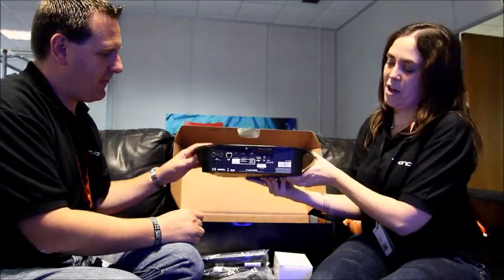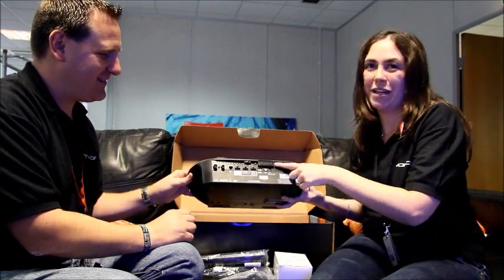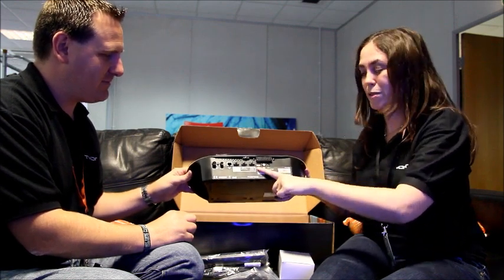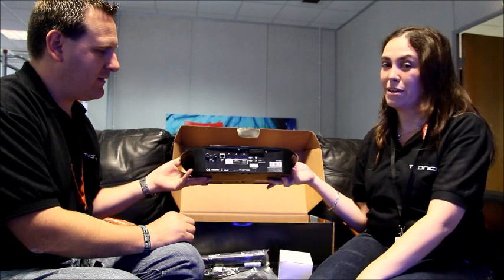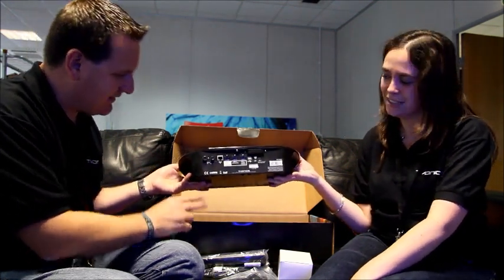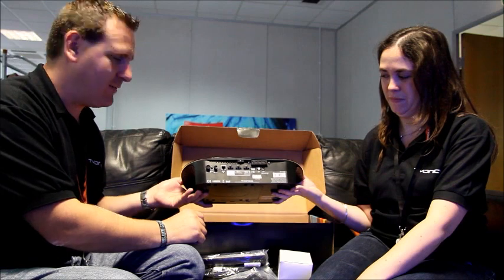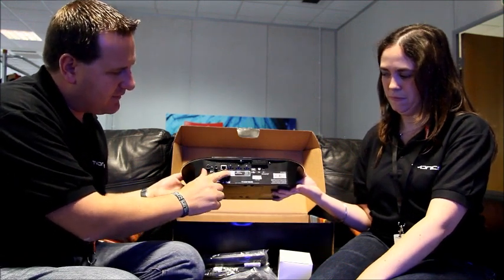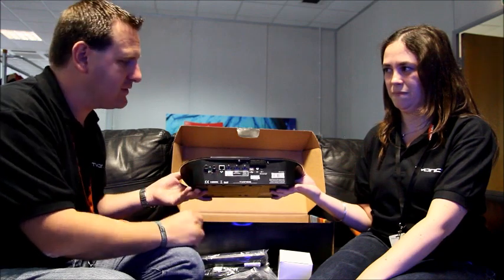TVonics: A handy guide to setting up your DTR-HD500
Tracie and Martin from TVonics take you through the different parts on the back of the DTR-HD500 in this helpful guide to set up the product.